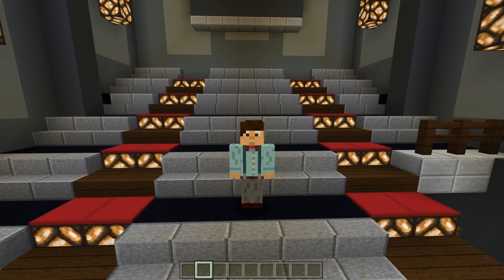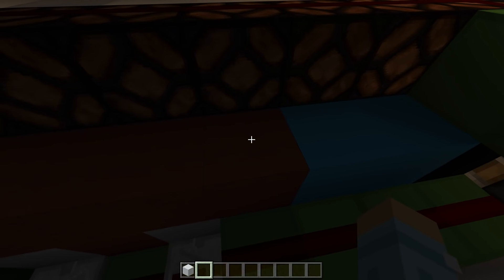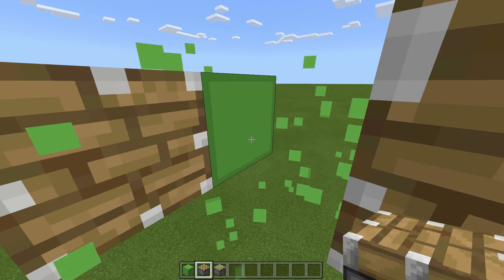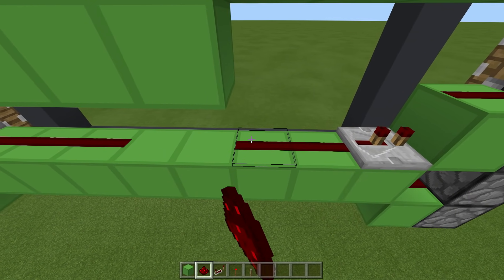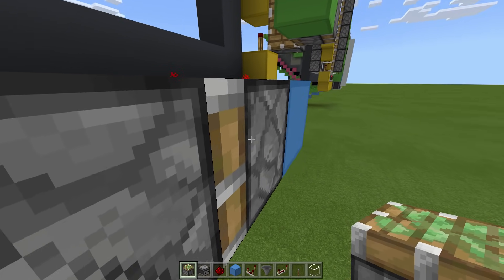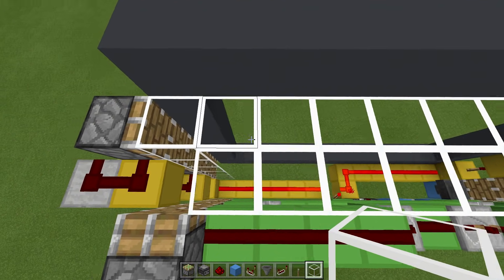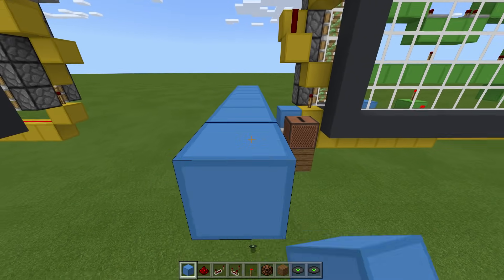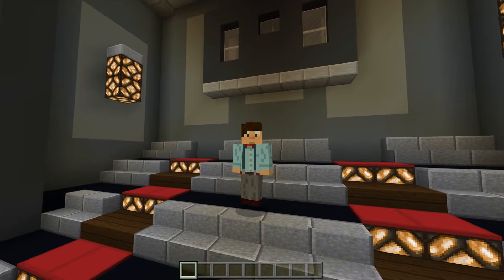Minecraft REALISTIC REDSTONE CINEMA (PE/Xbox/Windows10/Switch)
It shows that persistence pays off… after asking for a cinema for a long while I finally got round to making it, so here is my fully working Cinema for Minecraft Bedrock Edition (PE/Xbox/Windows10/Switch)

If you don’t want to make a cinema for yourself… just download mine!

Texture packs: Faithful 32x32 and Code Crafted (I have edited the packs slightly to change the ui etc)